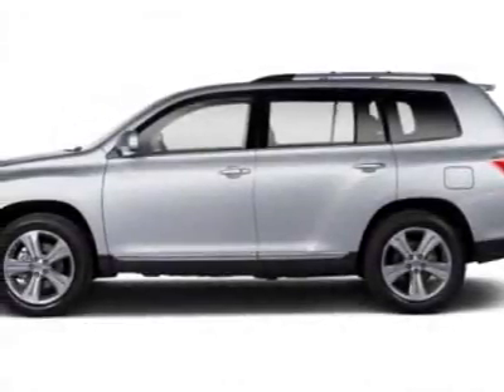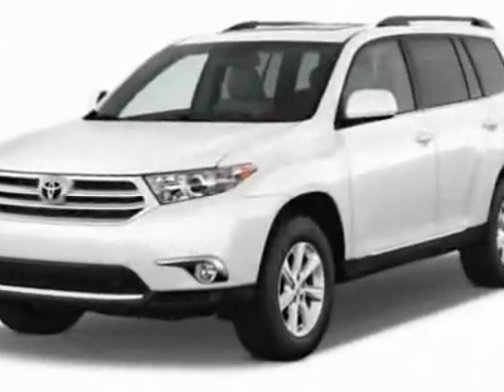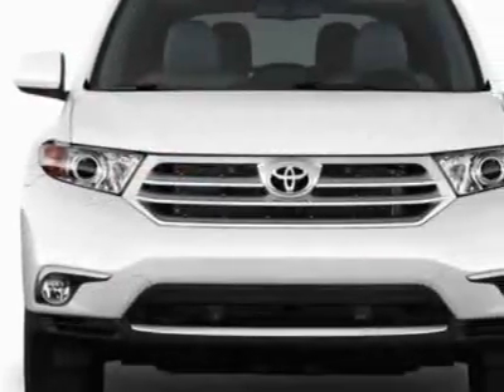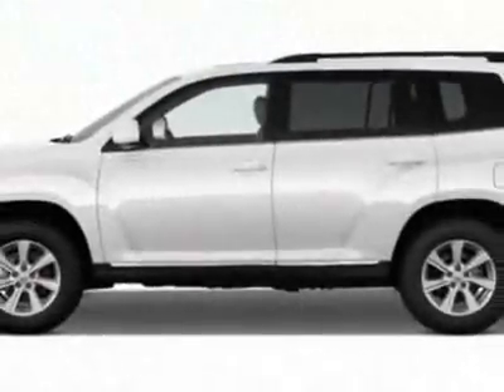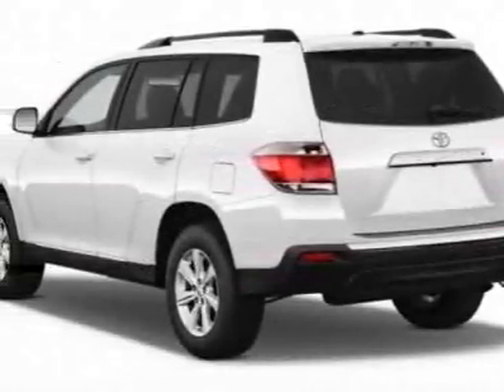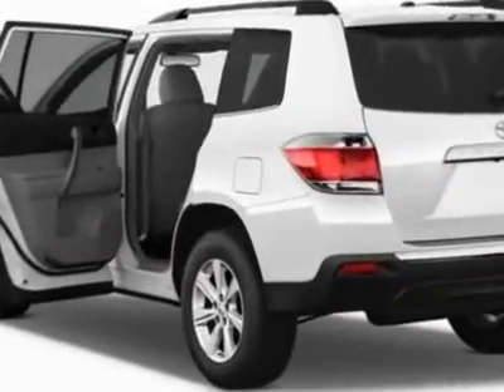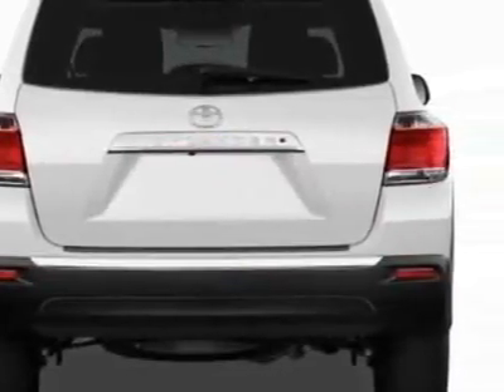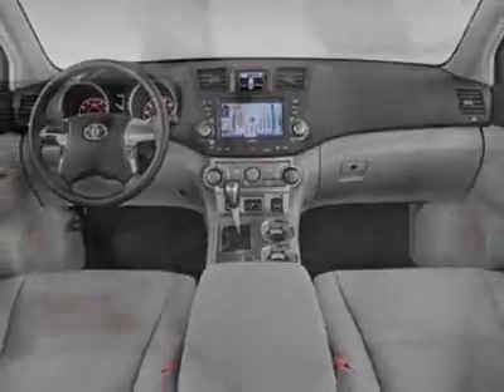2012 Toyota Highlander FWD 4dr V6 (Natl) SUV - Cordova, TN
Wolfchase Toyota, Cordova, TN - Toyota Highlander SE